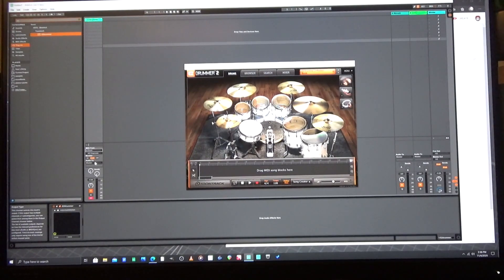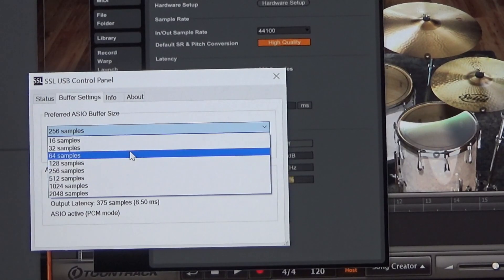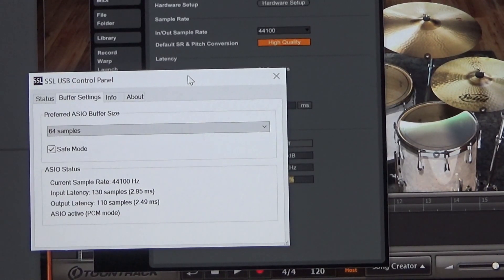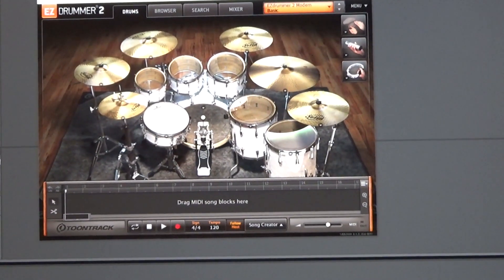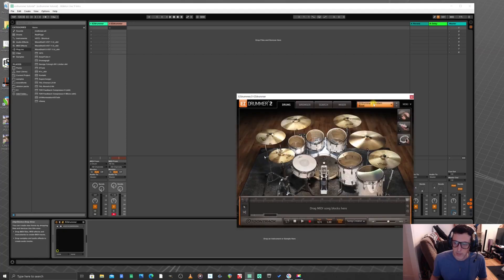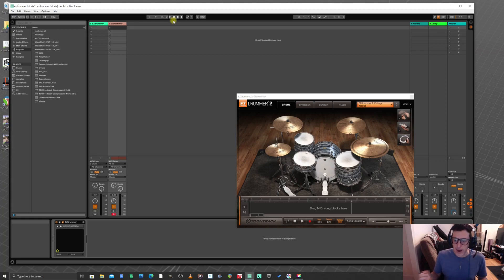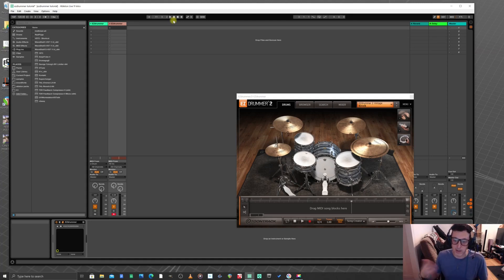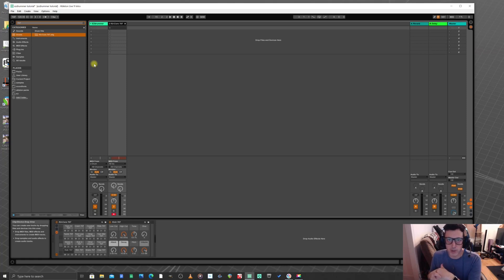Getting Started With EZDrummer 2 - Electronic Drum VST Plugin Nitro, Surge, TD-1, PTED06, Simmons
New album "Can You Draw Me?" comes out 12/4/20, pre-save it Take back your online privacy with PureVPN Pick up a Pyle PTED06 Follow Demonic Sweaters on Spotify or on Apple Music
EZ drummer 2 allows you to use your computer to replace the drum sounds on your electronic drum set. For this tutorial, I go over how to configure your computer and drums for first use.
Timestamps:
0:00 Intro
0:46 Sponsor
1:47 What are VSTs, DAWs, MIDI, Plugins, Etc...?
5:01 Making Connections
6:16 Latency and why you don't want it
9:24 Getting ready to record
10:20 Playing
11:01 The result
14:31 Ableton Alternative
15:53 Outro